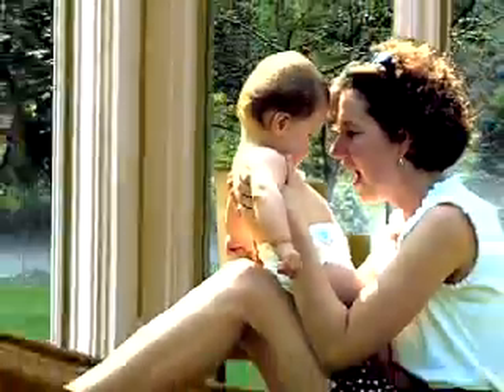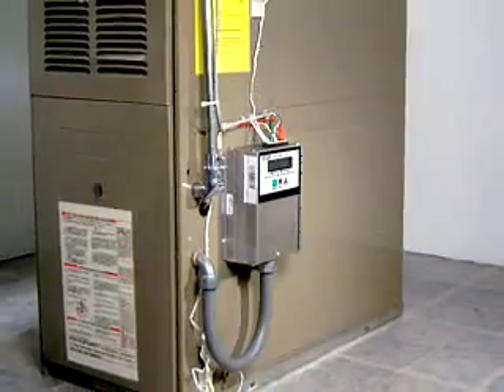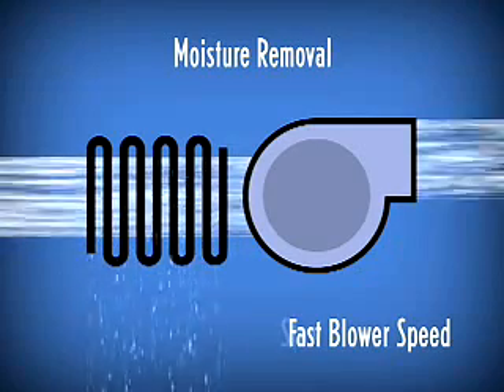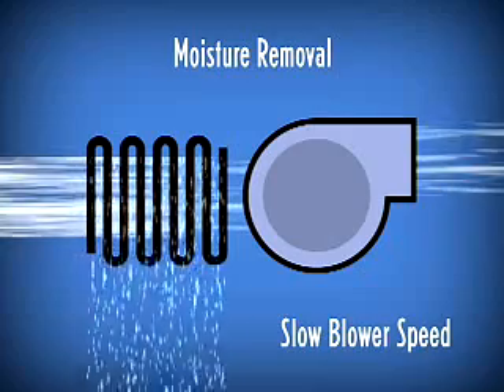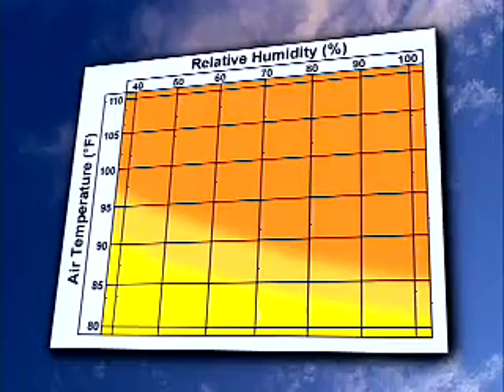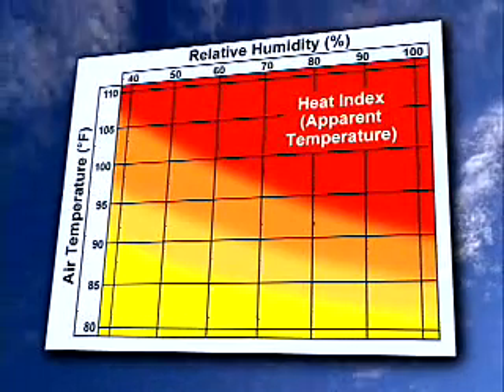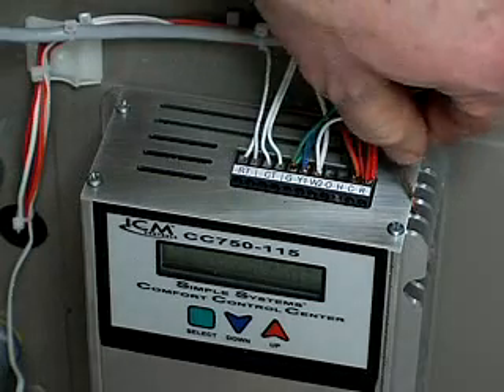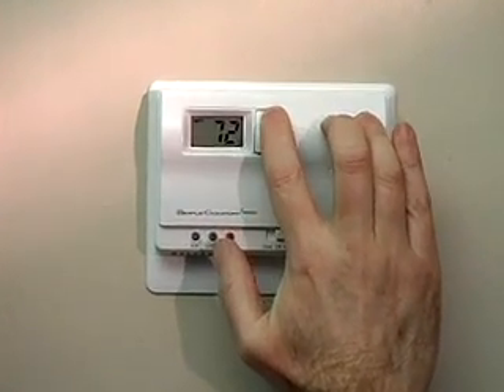ICM Controls Simple Systems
ICM Controls CC750 Comfort Control Center, an advanced motor speed control that promotes effective humidity control.